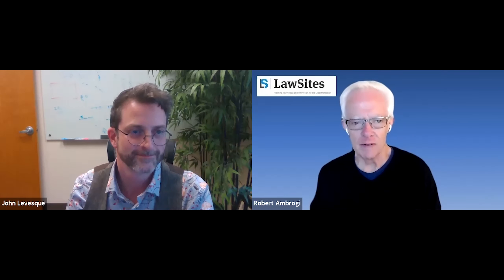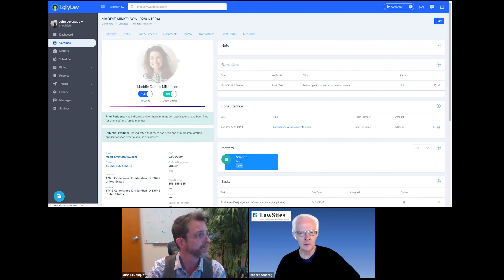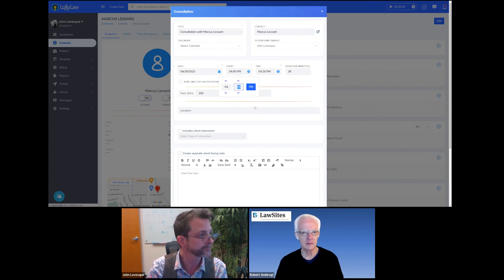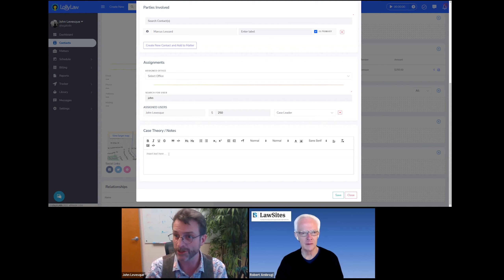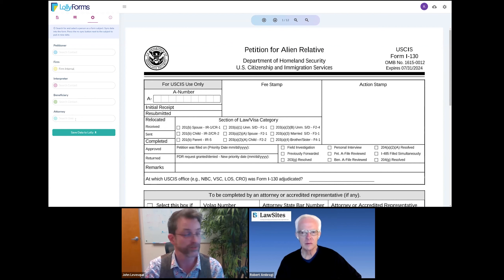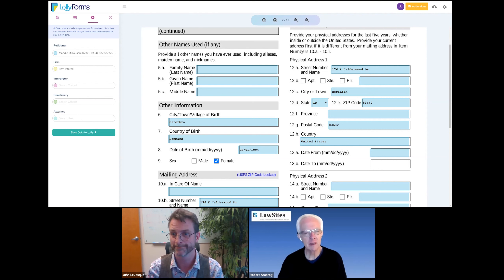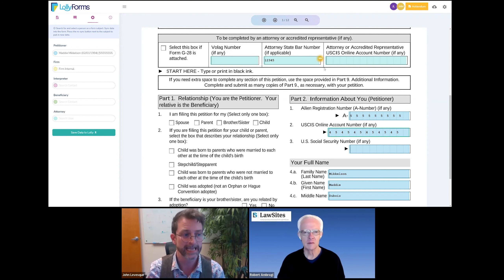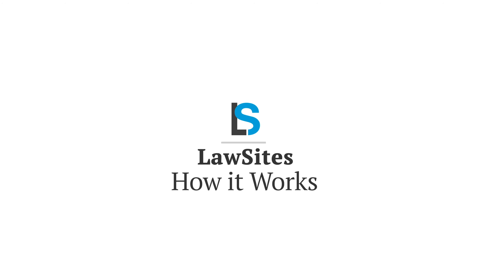How it Works - LollyLaw Product Demo (2022)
About LollyLaw
LollyLaw is the #1 rated and easiest to use case management software for immigration law firms. Effortlessly manage all major functions of your immigration practice through a single intuitive platform with LollyLaw. LollyLaw helps streamline your firm's client intake, immigration form completion, document management, calendaring, time tracking, billing, online payments, and reporting— from any device.  Whether you’re reuniting families, naturalizing residents, or bolstering the workforce through EB-3 Visas, our platform is tailor-made to help you run your practice more efficiently.

Features Covered in This Video:
00:00 - Introduction
03:36 - Adding a Contact
04:21 - Scheduling a Consultation
05:42 - Creating a New Matter
08:02 - Automating a Workflow
08:48 - Populating Forms via LollyForms
11:42 - Collaborate on Forms with Clients via LollyForms

Contact LollyLaw:
John Levesque
Co-Founder / Co-General Manager
LollyLaw